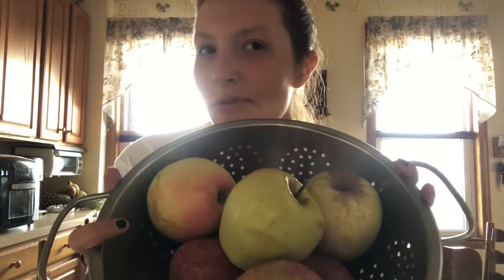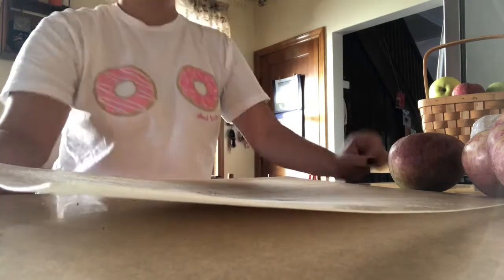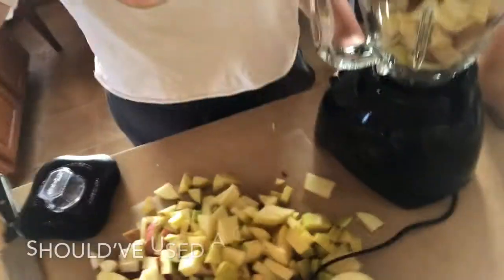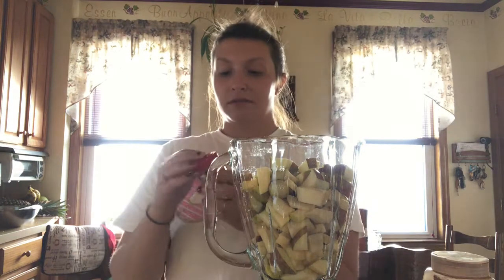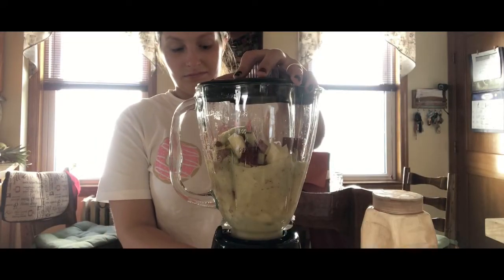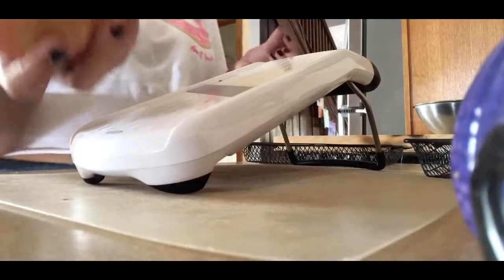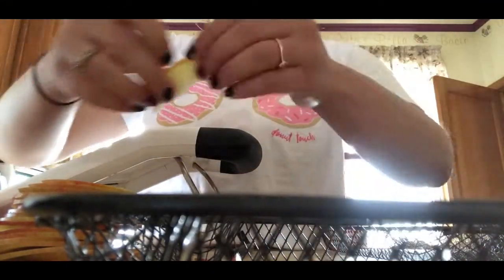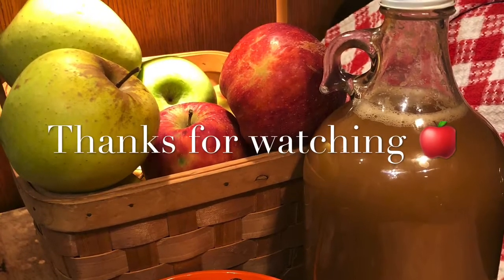Making Apple Cider And Apple Chips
This past weekend me and my family went to a local orchard ( Battleview orchard in freehold, NJ) and we got so many apples I wanted to do something with them. When picking my apples for both the cider and the chips really anything went. I just so happened to grab the winesap which turned out to be the best decision I could’ve made. The winesap made the apple cider more tart which really contributed well to the apples natural sweetness. Something else I was shocked about nothing required sugar!